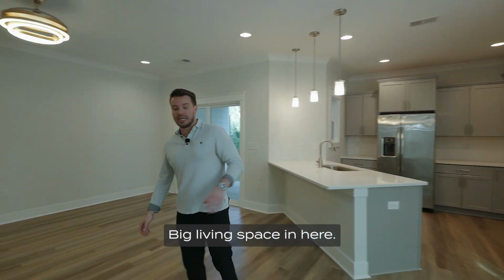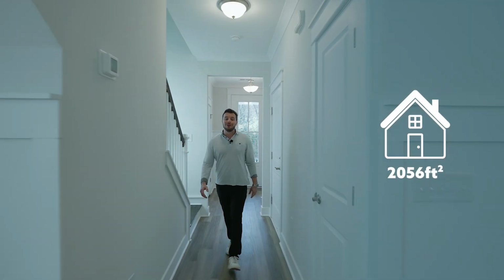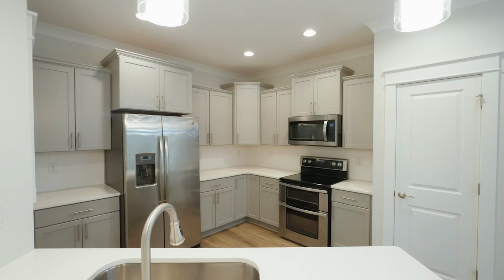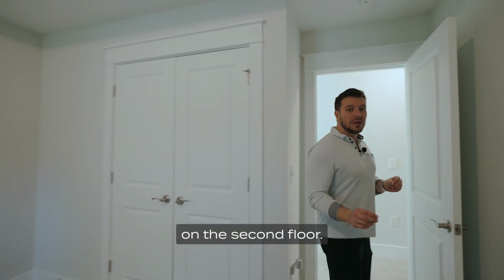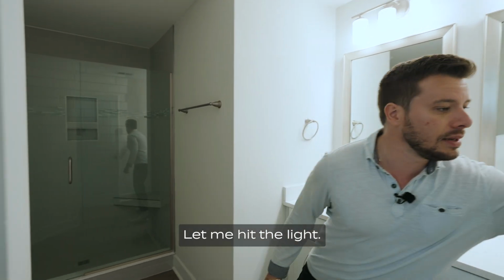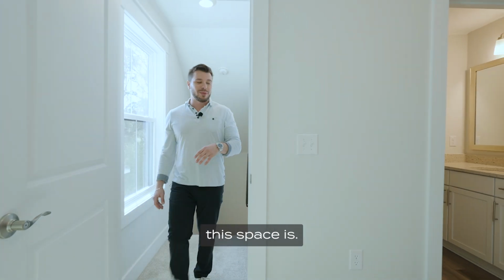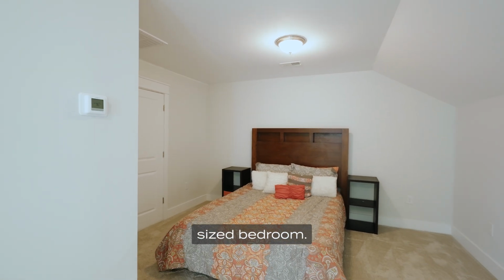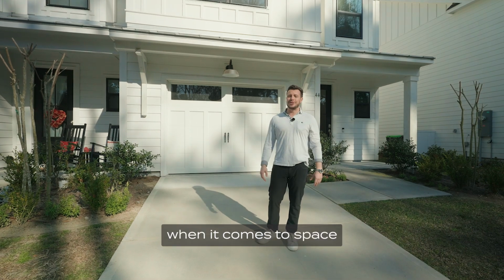Luxury Living at an Affordable Price at Hilton Head | 3-Story Townhome with BONUS Space!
Experience Luxury Living at an Affordable Price in Hilton Head!
Welcome to 44 Pink Sand! Located in the exclusive Sutherland Point community off Spanish Wells Road in Hilton Head Island, SC.

Built in 2022, this massive 3-level, 4-bedroom, 3.5-bath home boasts:
✔️ Over 2,000 sq. ft. of light-filled living space
✔️ Short-term rental approval (rare in this neighborhood!)
✔️ Bonus third-level bedroom + full bath
✔️ Eat-in kitchen, private back patio, and modern crown molding details
✔️ Easy access to both ends of the island and Spanish Wells Club

🎯 LISTED AT ONLY $614,900

📍 Located in Spanish Wells – a quiet and established Lowcountry community close to everything Hilton Head has to offer.

Ready to take the next step? We'd love to help! Whether you're drawn to the luxury lifestyle or the smart economics of short-term rental investments, The Greenplate Group is ready to unlock Hilton Head Island's potential for you. Give us a call, shoot us a text, send us an email, or schedule a Zoom call, and we'd love to help you make a smooth move or investment at Hilton Head Island 😉

If this is your first time to this channel, and you want to learn more about Hilton Head Island and its surrounding neighborhoods, then please SUBSCRIBE▶️ and TAP THE BELL BUTTON 🔔 for notifications, so you can be the first to know about the current market in Hilton Head Island 😉

The Greenplate Group, spearheaded by the renowned duo Brandon and Evan Greenplate, top 1% realtors with a keen specialization in luxury lifestyle and short-term rental investment properties, are here to navigate you through the vibrant market of Hilton Head Island.

Together the Greenplate Group is on a mission to help investors and families build wealth through real estate and live their dream on Hilton Head Island.

❓ Why Hilton Head Island ❓

Rated the "Best Island" in the continental US for the 7th straight year by Travel+Leisure Magazine, Hilton Head Island is located in the southernmost part of South Carolina.

Just enough off the beaten path to retain the classic flavor of the South, this island gem of the South Carolina Lowcountry features a pristine natural environment that showcases fertile salt marshes, forests of moss-draped oaks, magnolias, palmettos, and a 12 miles stretch of unbelievable gorgeous beaches.

The more than 100 miles of scenic leisure/bike paths, 24 world-class golf courses, over 300 restaurants, 250 shops, outdoor activities, cultural offerings, an airport, and friendly people are what make the Hilton Head Island lifestyle unlike any other.

❓ Why The Greenplate Group ❓

📈 With a track record of over $200 million in sales since 2019 the Greenplate Group has created over $40m in equity and cash flow to their clients' investments.
💼 Tailored Expertise for our clients: Our mission is to help you buy the right property, then leverage that equity to buy more properties, all while vacationing in your investments.
💡 Benefit from our proprietary system that simplifies the self-management of short-term rentals by leveraging technology and deep-rooted local connections.
💰Invested with you: We are investors ourselves right here on Hilton Head Island with over 9 short-term rentals & counting. We put our money where our mouth is!